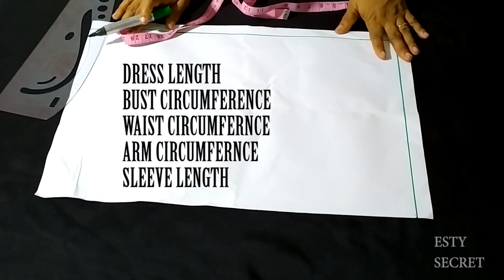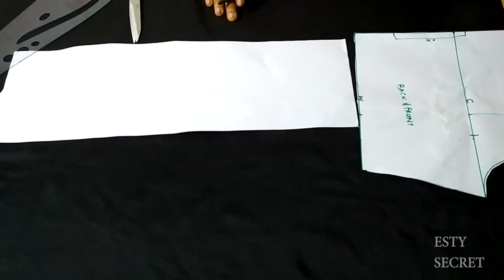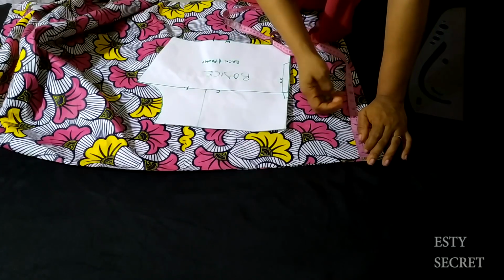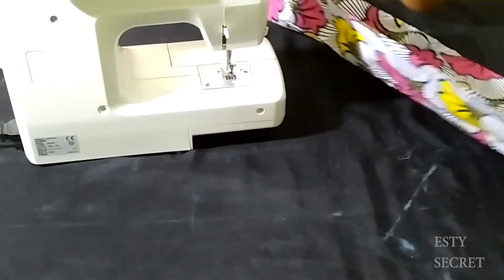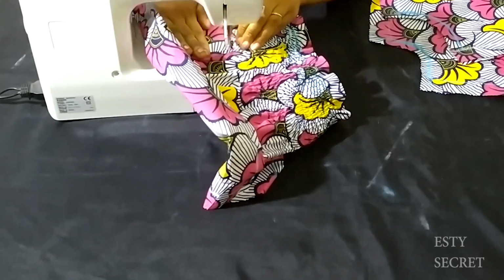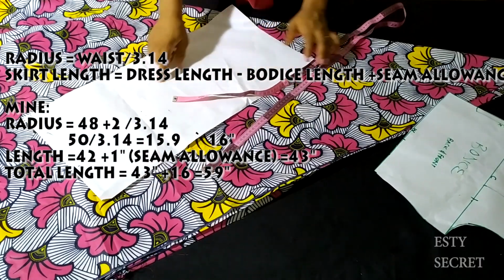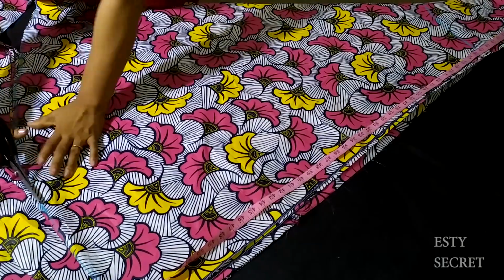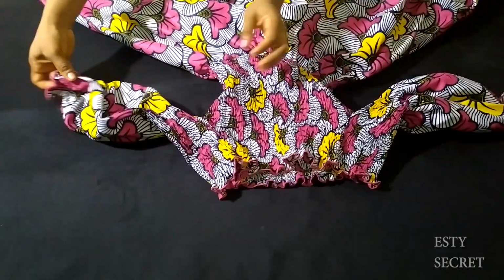HOW TO MAKE A MUST HAVE OFF SHOULDER MAXI SHARRIED DRESS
Hello friends and fashion lovers, here is a video tutorial on how to make this trendy, all season must have for every lady. I call it a must have because it adapts to your needs (chic, elegant, stylish , maternity, nursing, just hiding a non pregnant bump, this dress is just prefect in my opinion). You can dress it up or down with shoes or accessories. I had so much fun making it, i hope you do too.

If you would like to be notified of upcoming videos on this channel, please click that bell icon next to my name - that way, you'll never miss a video.